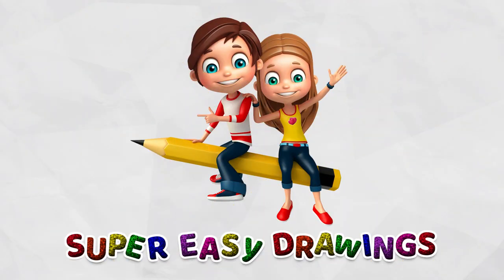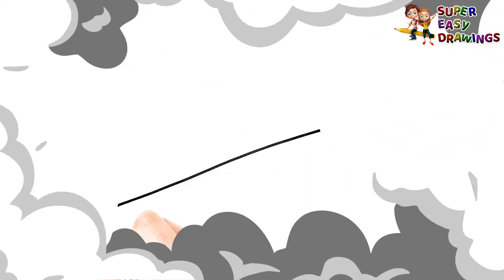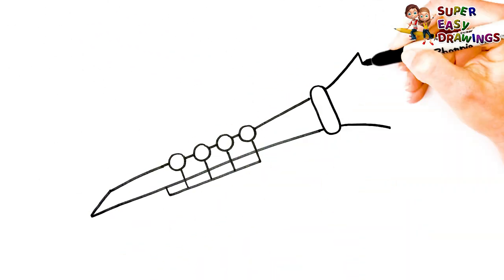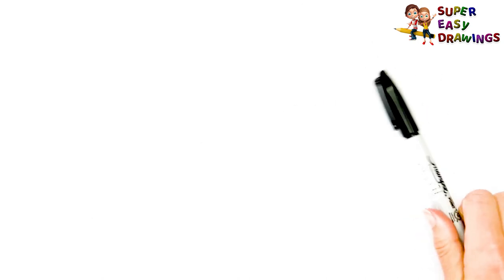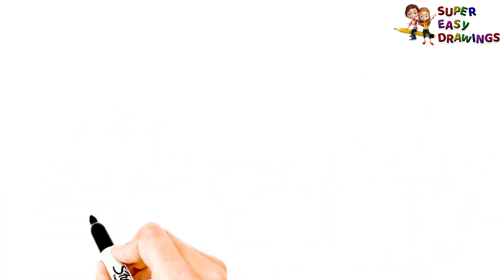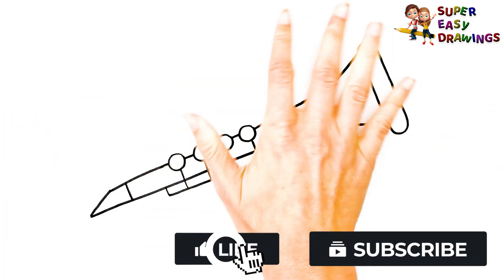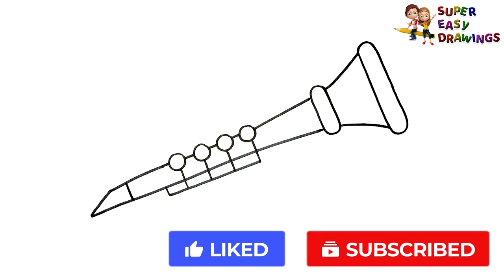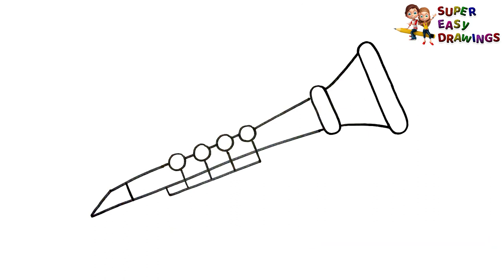How To Draw A Clarinet Step By Step 🎺Clarinet Drawing Easy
Hi Everyone,
In This Video I Show You How To Draw A Clarinet Step By Step 🎺.
Follow My Step By Step Drawing Tutorial And Make Your Own Clarinet Drawing Easy!